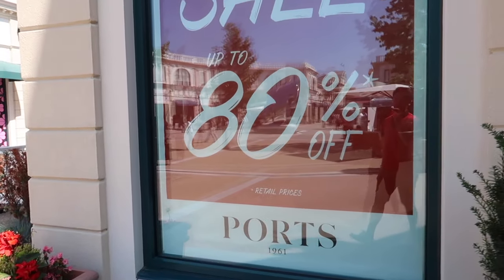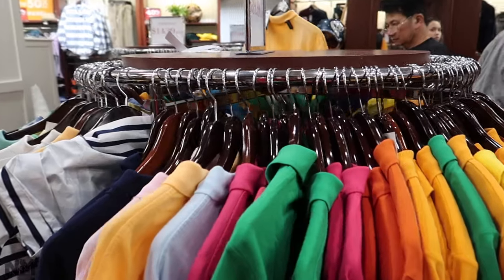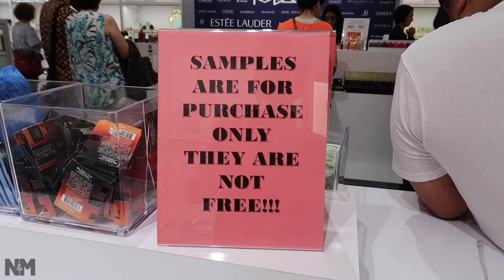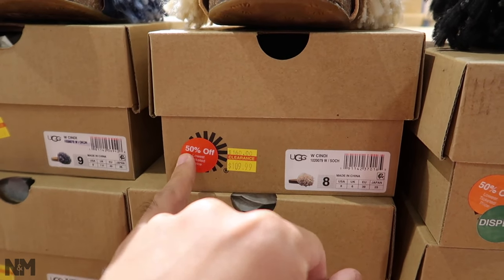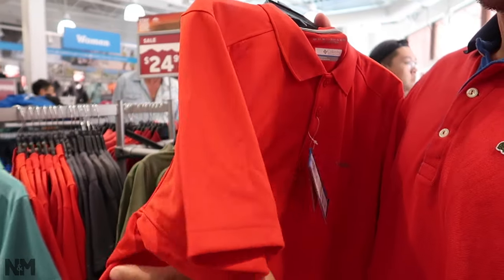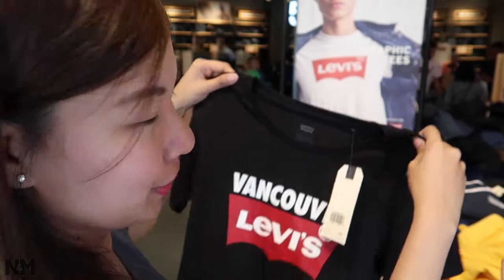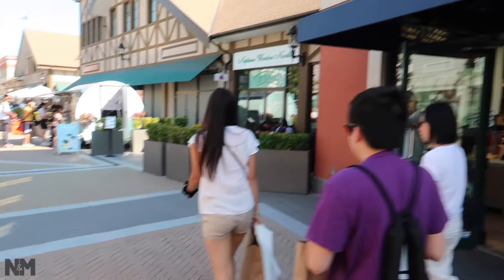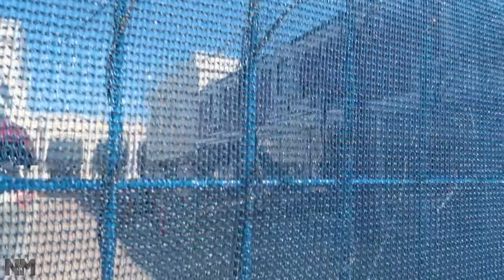Vancouver's BEST Shopping Mall | A Closer Look at McArthurGlen Designer Outlet // Nat and Max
We are back at Vancouver's BEST Shopping Mall, McArthurGlen Designer Outlet! We'll discover great discounts and some construction updates on the new stores coming this summer. We'll be starting at the main entrance and cover all the sales, promotions and discounts from all the stores to the west. We will also have a look at the restaurants and food options available in McArthurGlen Designer Outlet. Vancouver's BEST Shopping Mall is only getting bigger with its latest expansion. 35 big brands are moving in at the end of summer and they're almost ready to open the gates! We'll have a look at some updates  and details on where they are on constructions for the new stores.